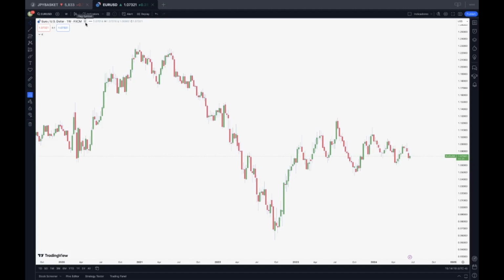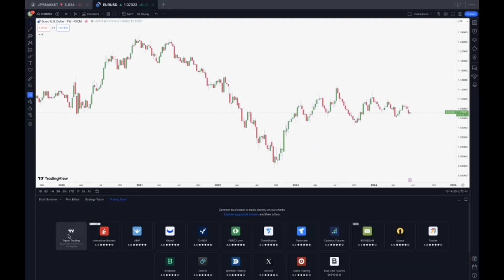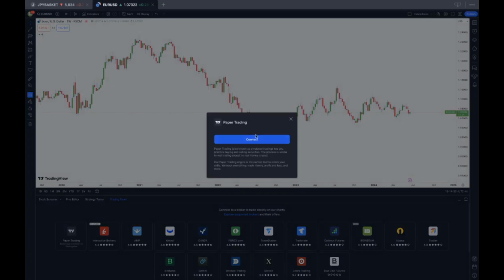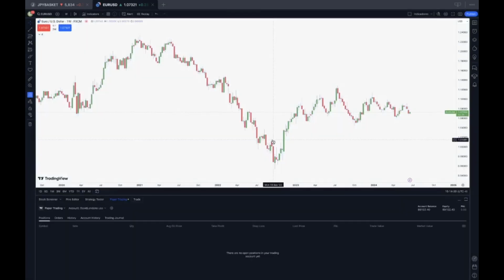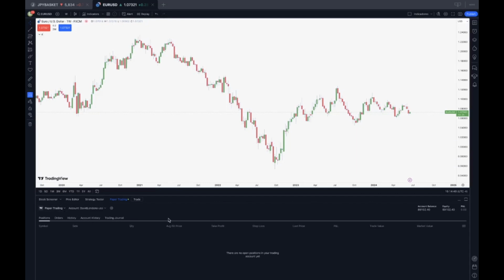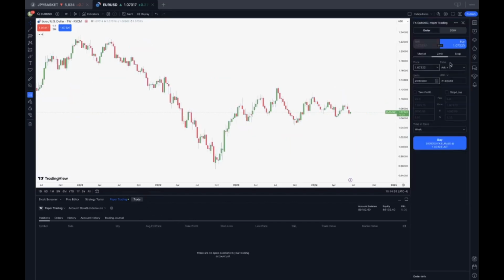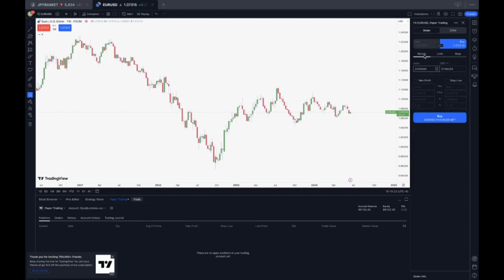How to Simulate Trades with FXCM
Hello, traders! Today, we're diving into the world of trading simulations with FXCM. Simulating trades is a powerful way to practice and hone your skills without risking real money. In this video, we'll guide you through the process of setting up and executing simulated trades using FXCM's platform. Get ready to boost your confidence and improve your trading strategies with practical, hands-on experience.